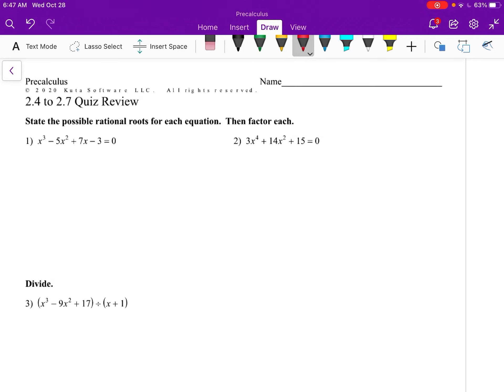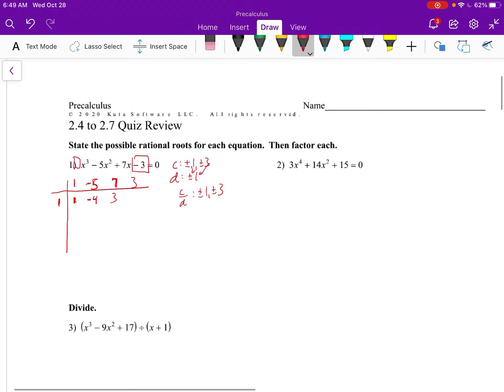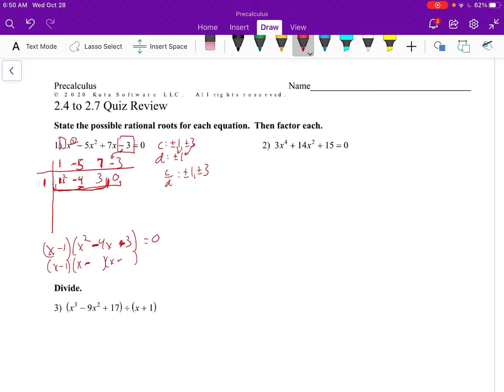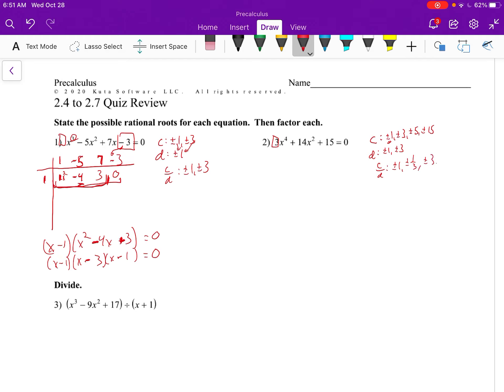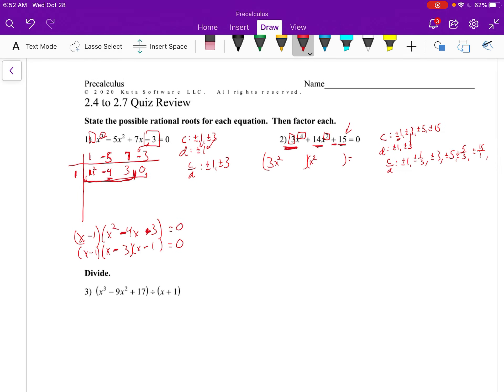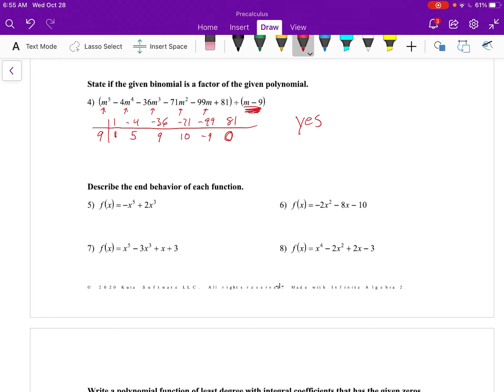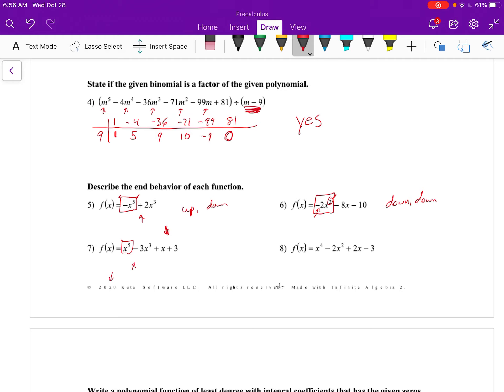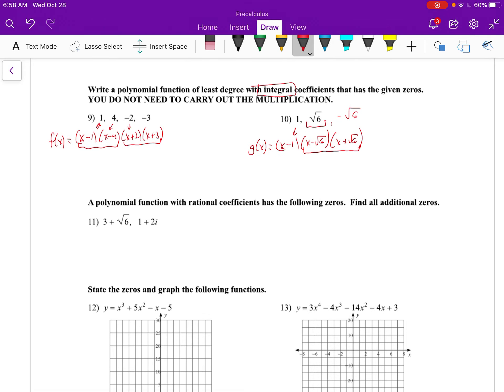Precalculus 2.4 to 2.7 Quiz